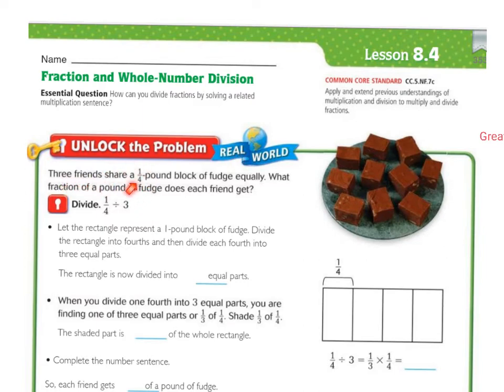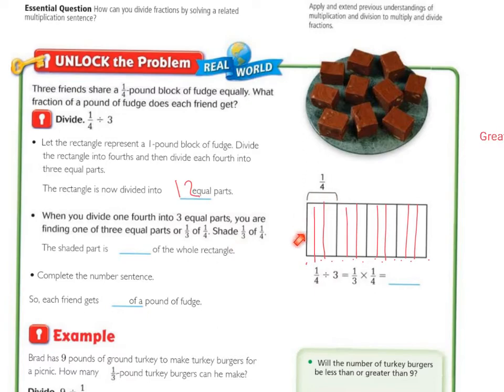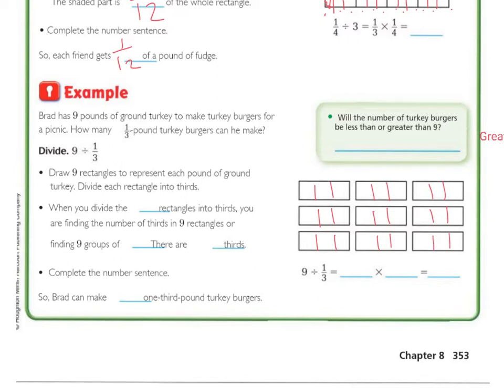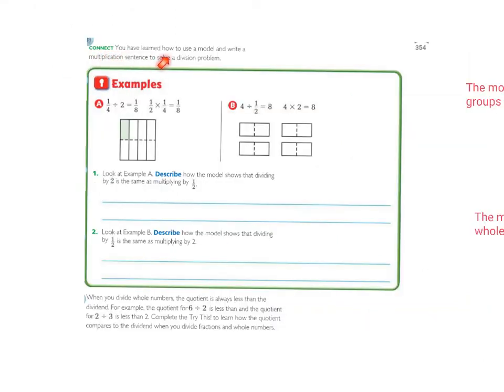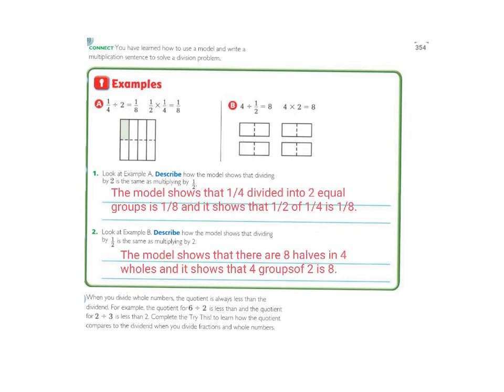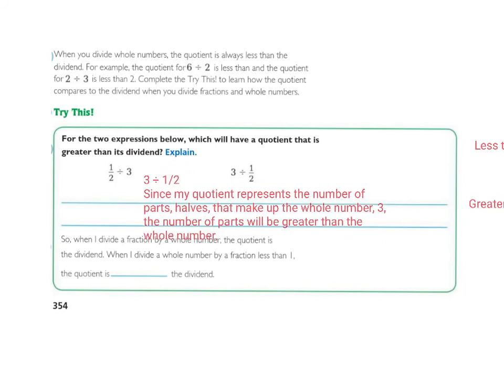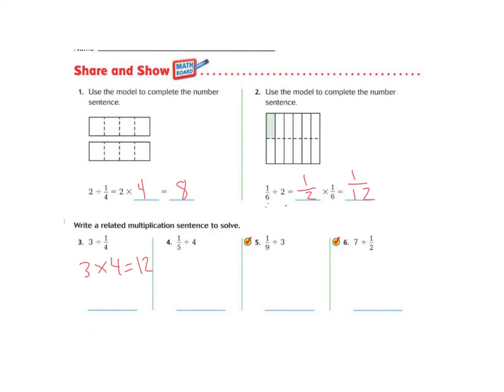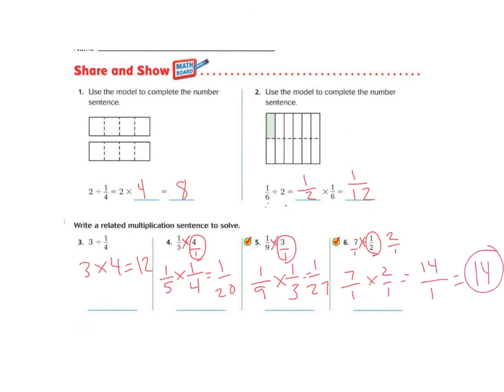5th Grade Go Math 8.4